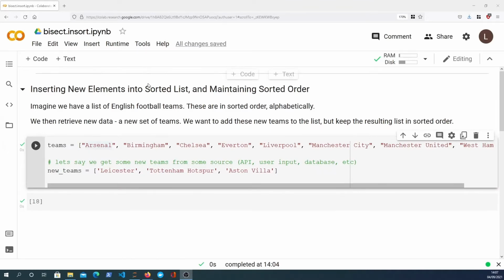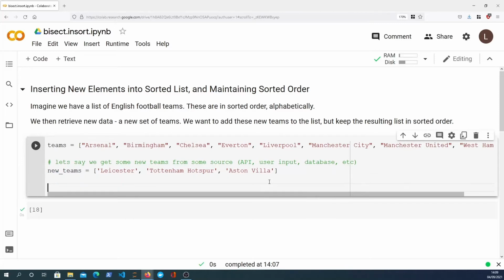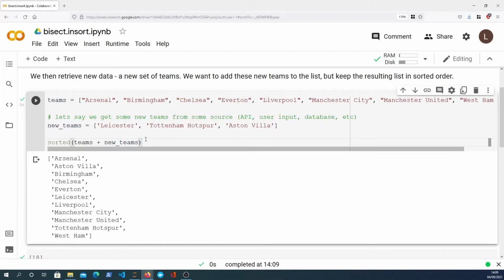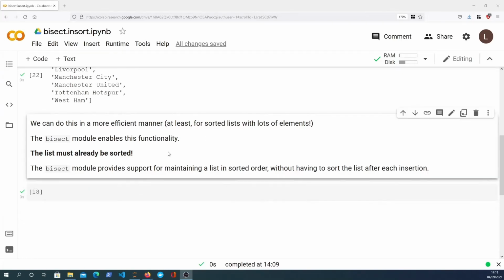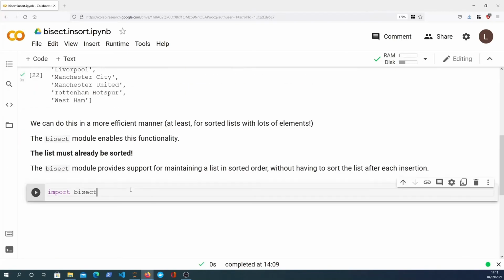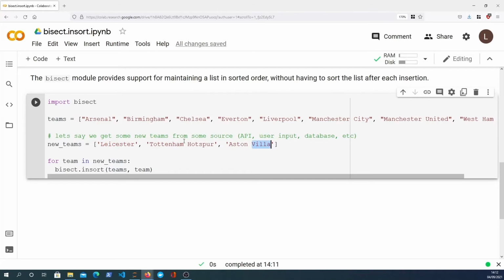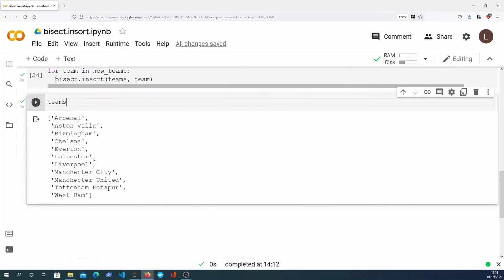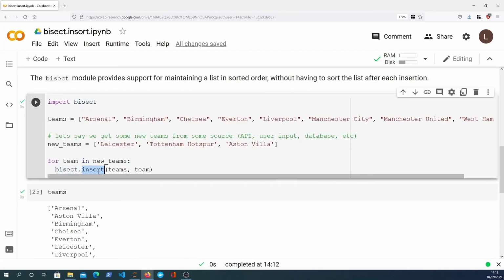Python Snippets - using the Bisect Module to Maintain Sorting Order in a List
This video demonstrates an efficient way to insert new elements into already-sorted lists in Python - while maintaining the sorting order - using the bisect module.

We use the bisect.insort() function to efficiently calculate, using a logarithmic binary search algorithm, the point of insertion for a new element.

We demonstrate this with a small list of English football teams - but bisect operations work best with large lists of thousands/millions of items.